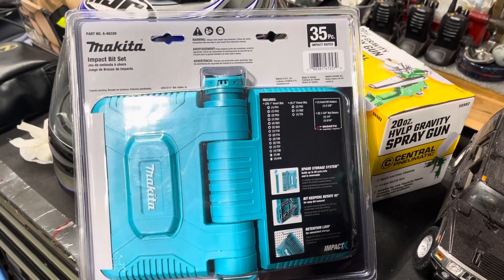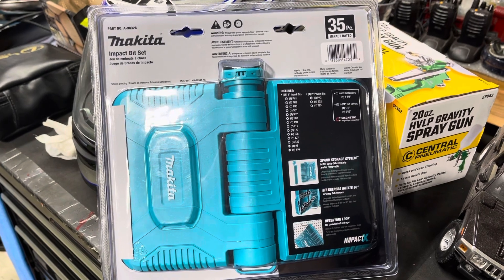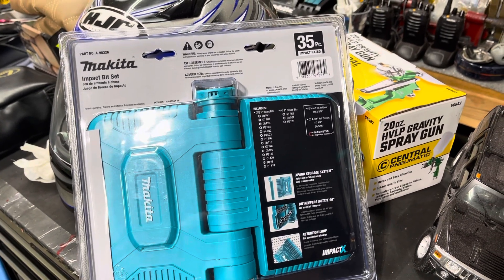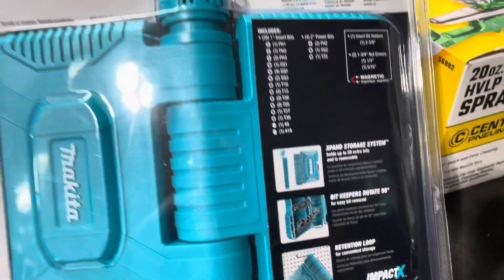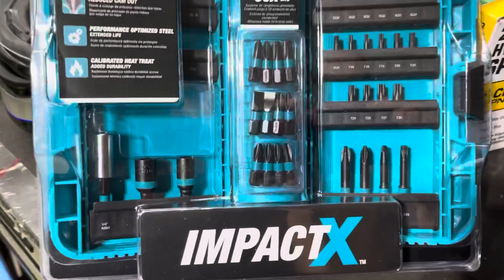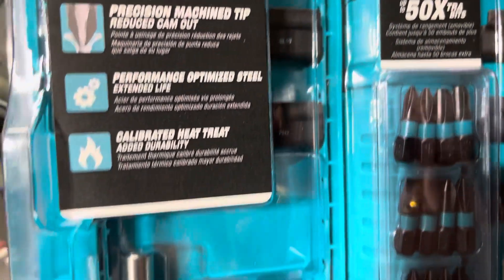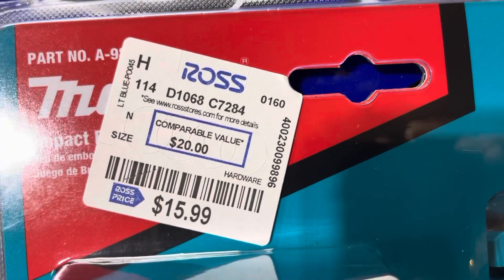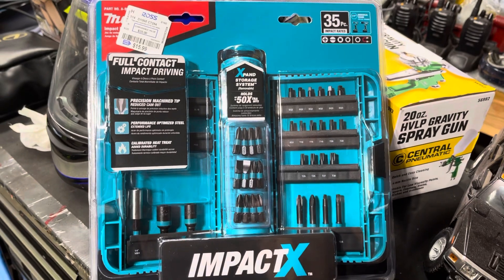Home Depot Makita bit Set 35 pieces.